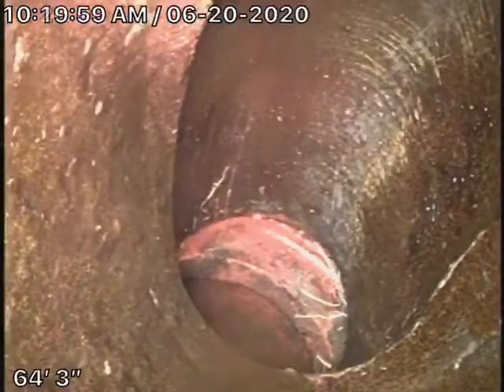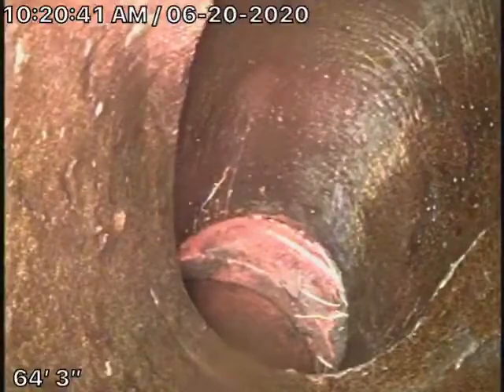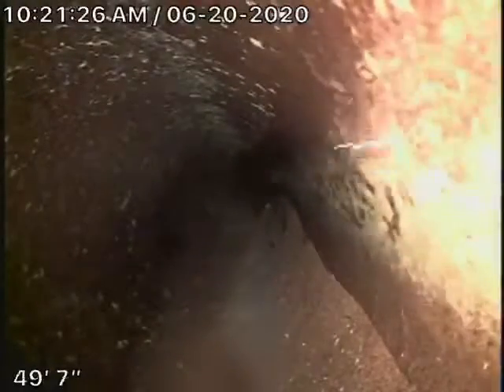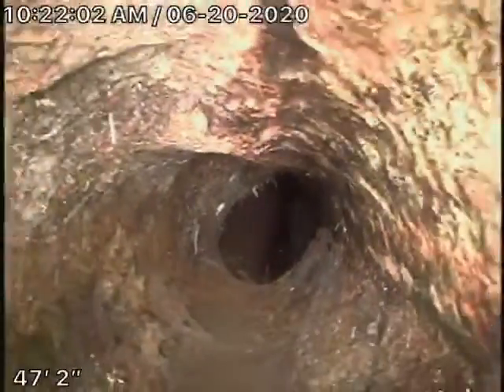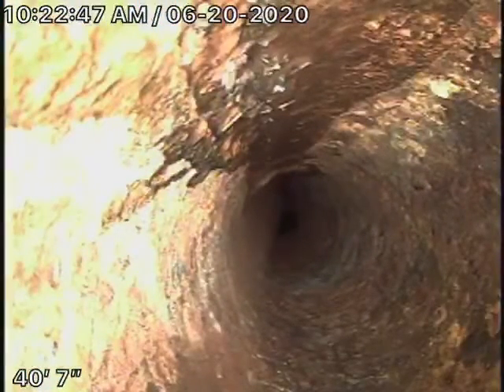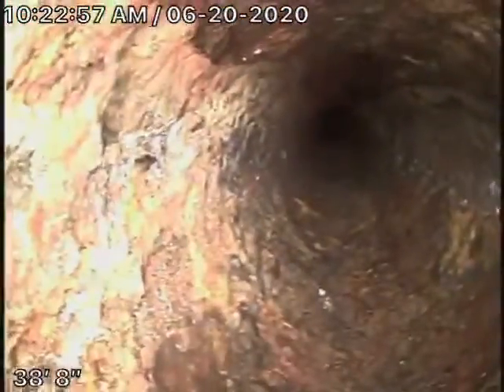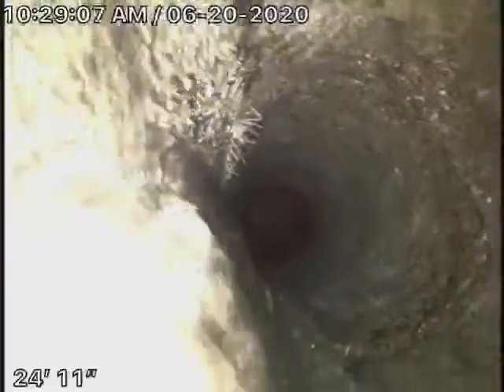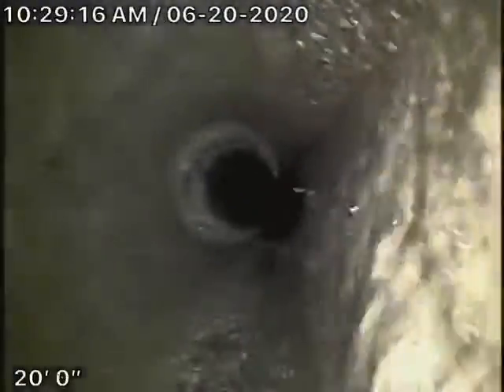3921 Franklin Ave